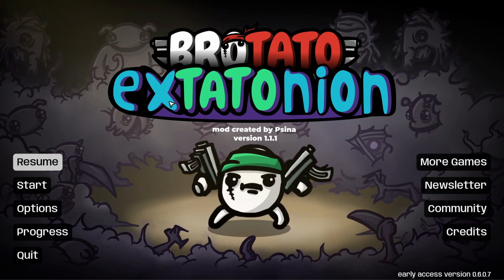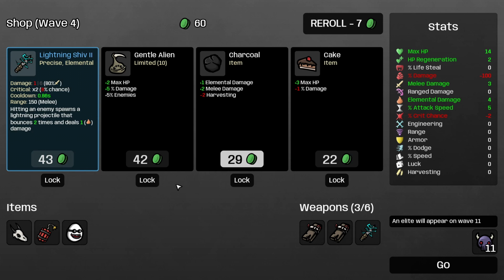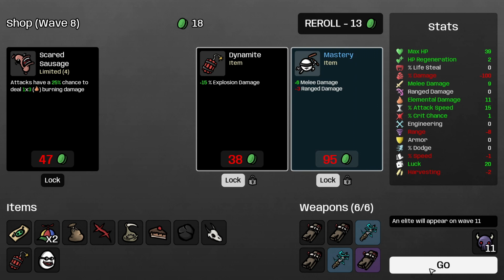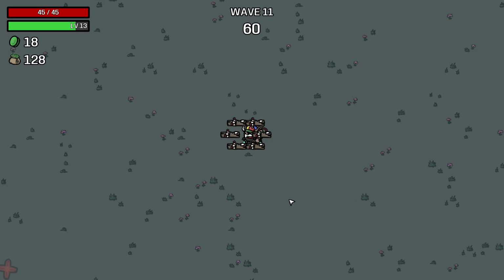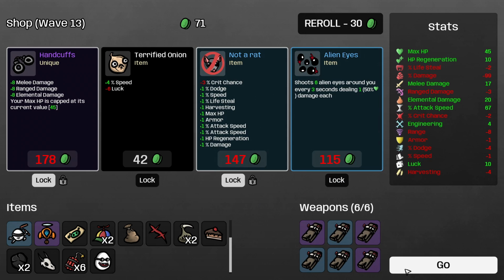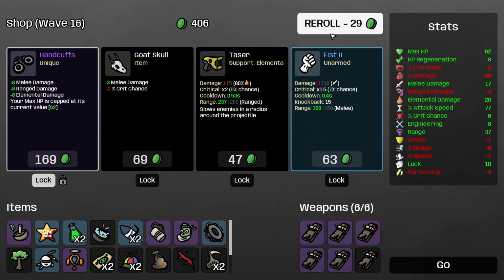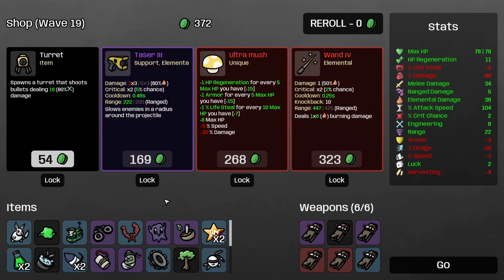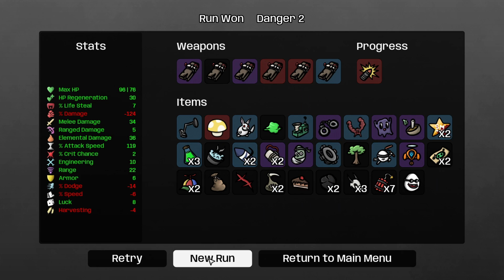NEW Artificer Character! | Brotato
| SOCIAL LINKS |